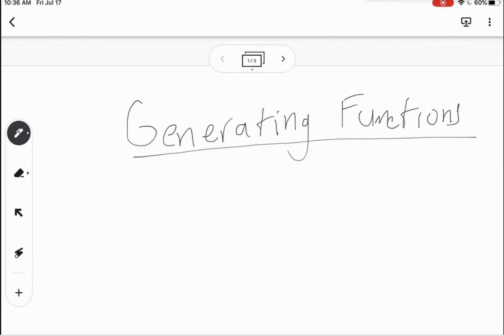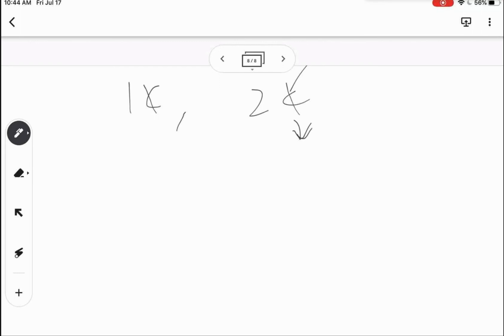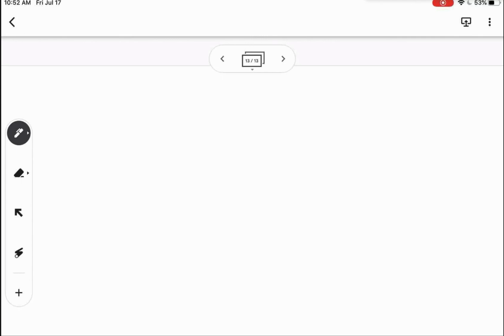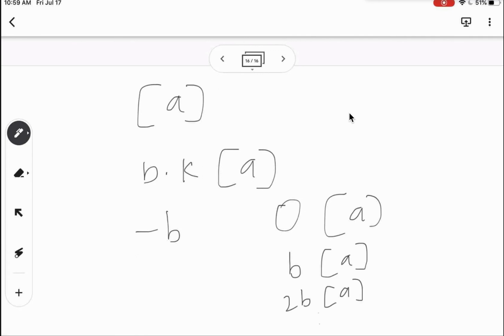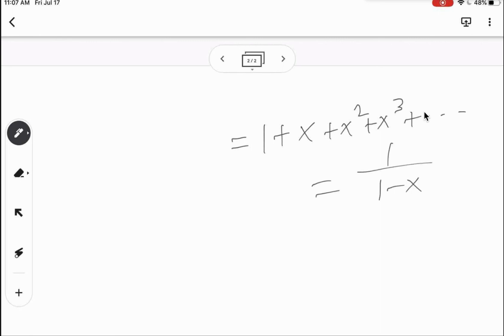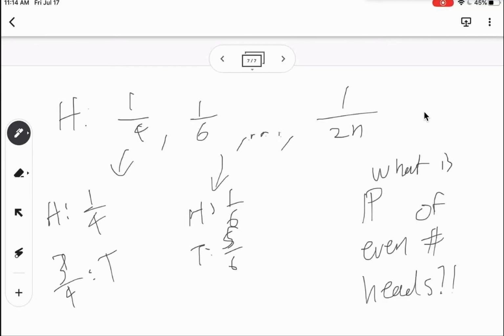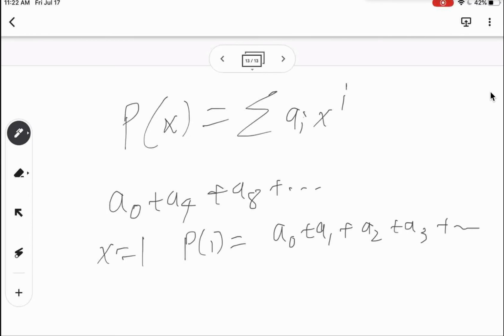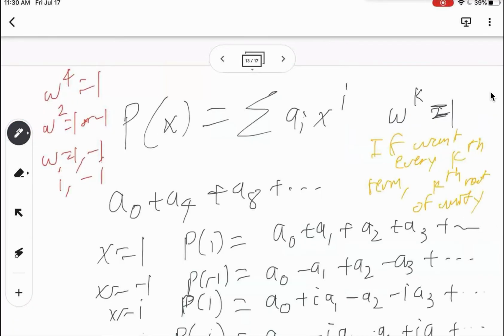Olympiad Math Class Generating Functions 7/17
In this class, we will go over the concept of Generating Functions to solve various problems in olympiad math competitions.